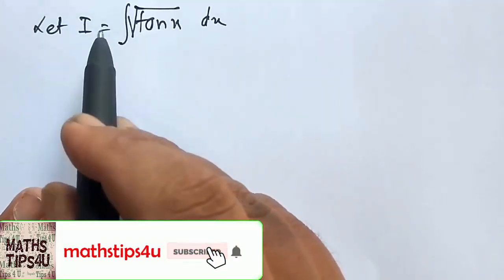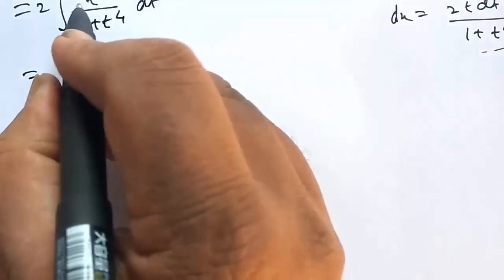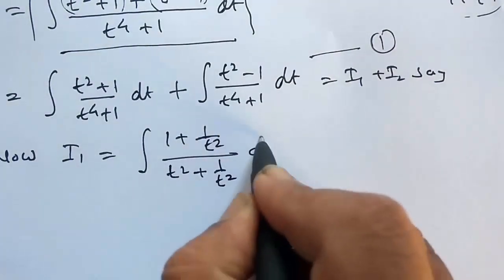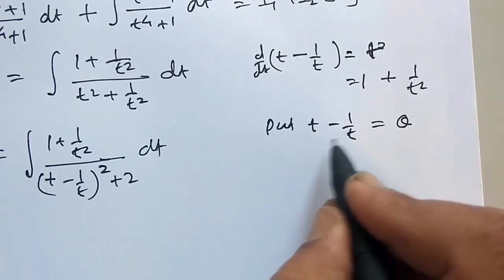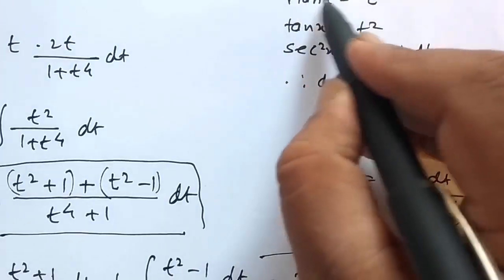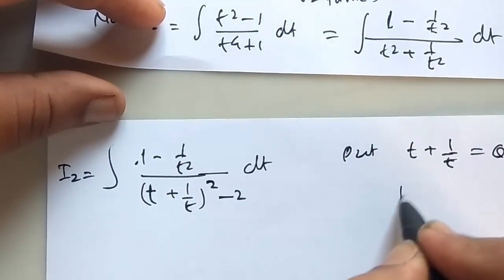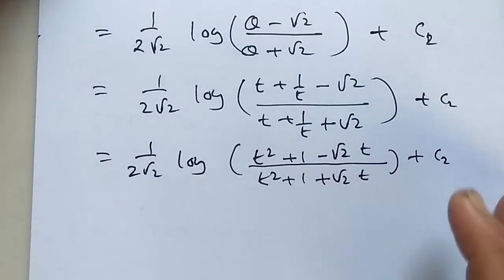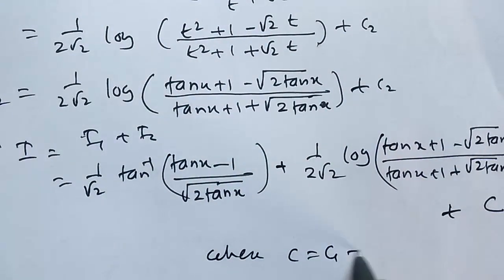Solution of some typical example on indefinite integration 4 | mathstips4u